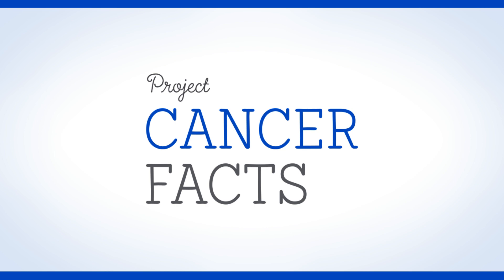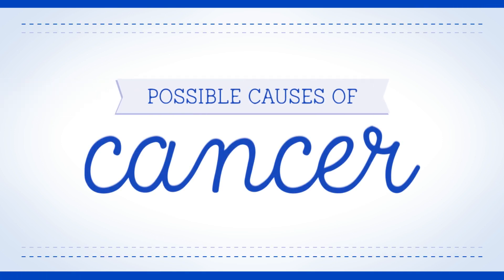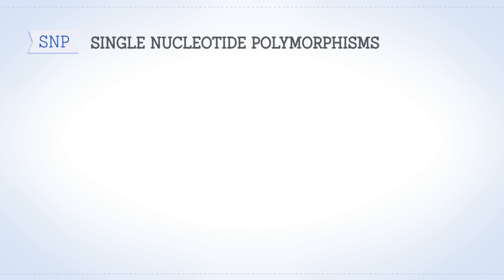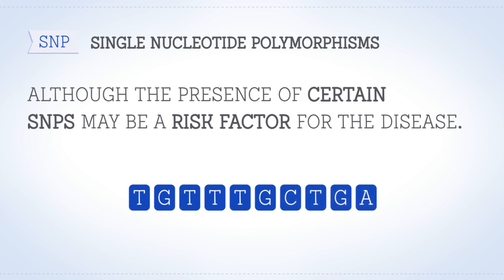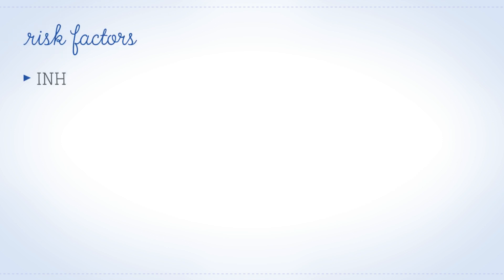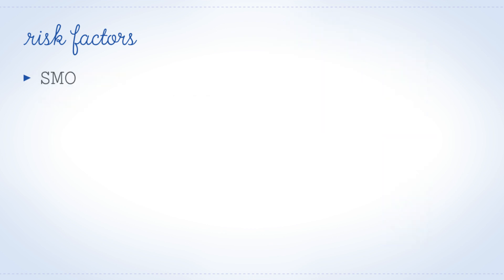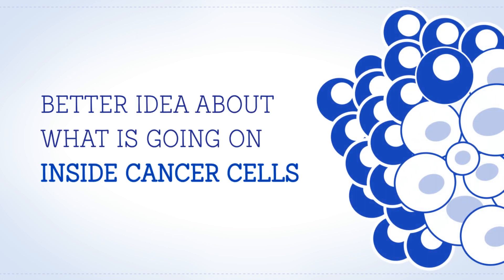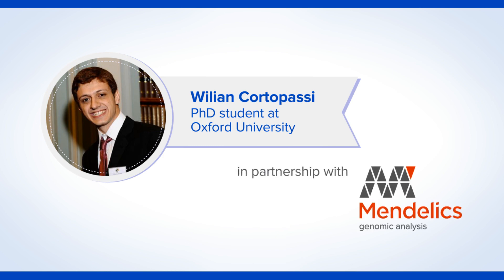What causes cancer - O que causa o câncer?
This is the third video of the Cancer Facts project. Let's go inside cancer cells to understand possible causes of cancer. For more details regarding this project, please access the "about section" of this Youtube channel.

No terceiro video do projeto Cancer Facts, vamos por dentro das células cancerosas para entender possíveis causas do câncer. Mais detalhes do projeto podem ser acessados na seção "sobre" do canal.